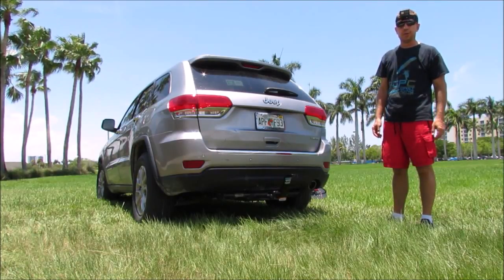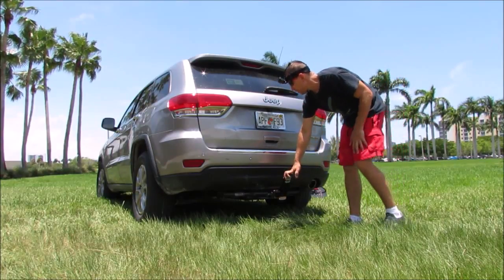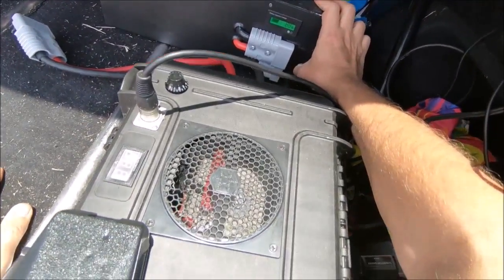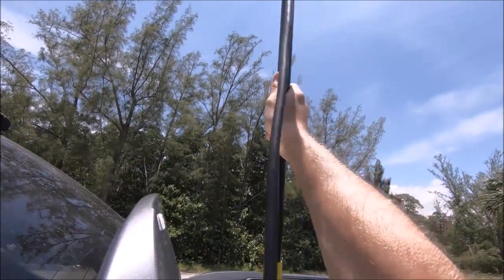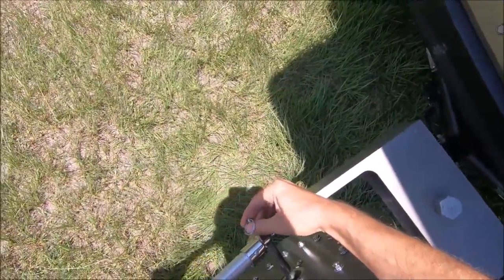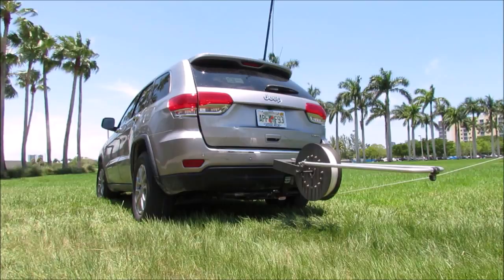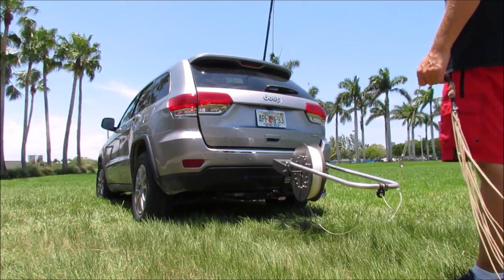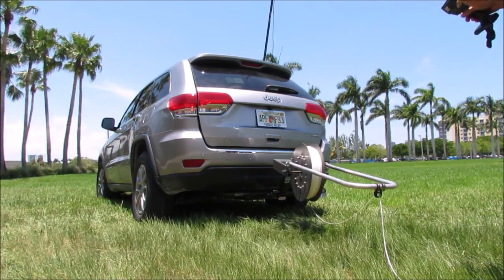EWinch Mini -- the lightest (19kg) paragliding winch in the world! Pay-in/Pay-out system.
Universal payin/payout tow system -- eWinch set up and self tow in zero wind.  The Lite model weighs in at only 19kg and provides climb rates of up to 800ftm in zero winds.  Towing tandem is possible and provides climb rates of up to 600fpm.